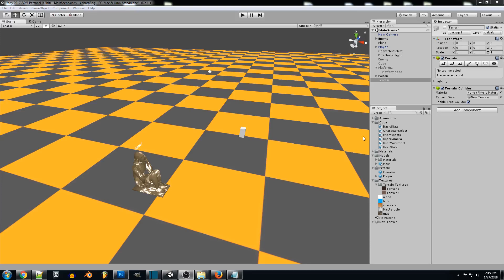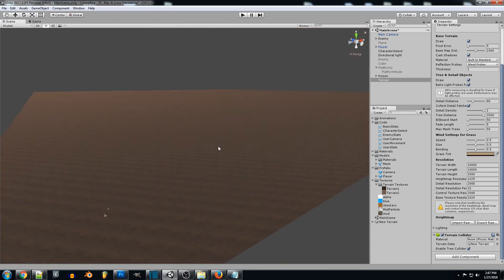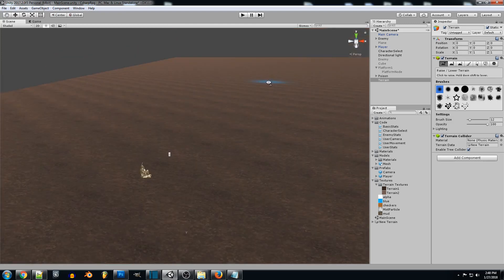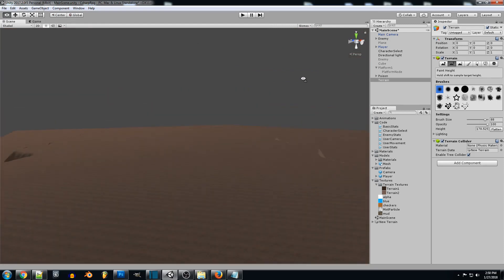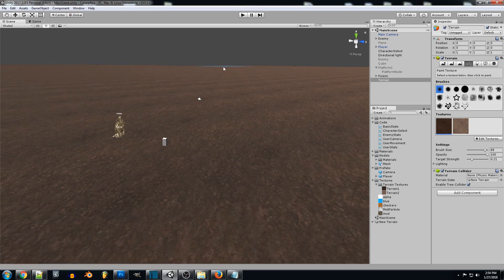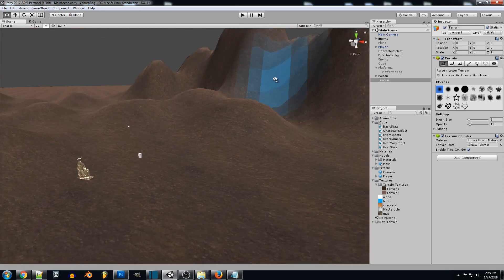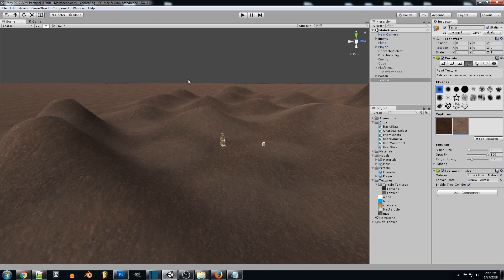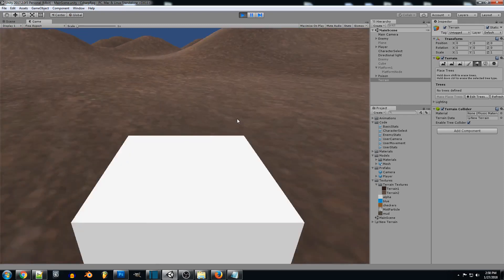Unity RPG Tutorial - MMORPG Style Terrain Crafting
For this Unity3d tutorial we will be creating a MMORPG style terrain similar to game like World of Warcraft. In this tutorial I will show you the settings I use, then how to shape the terrain and paint it. This terrain will be a good start for programming new features in future videos.

Mic: goo.gl/mBihEu
Monitor:  goo.gl/8h2coK
Keyboard: goo.gl/Jqnx4F
Mouse:  goo.gl/XKBcNx